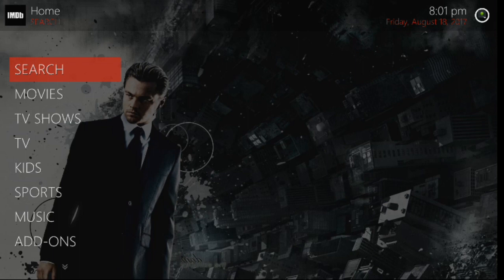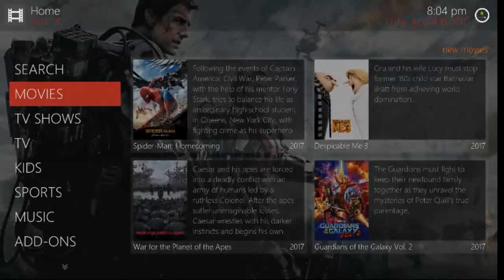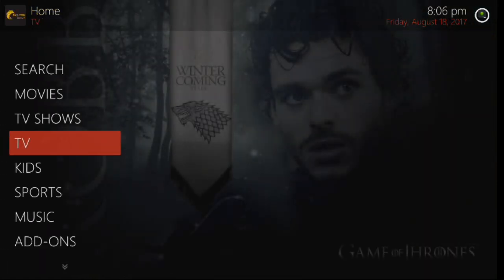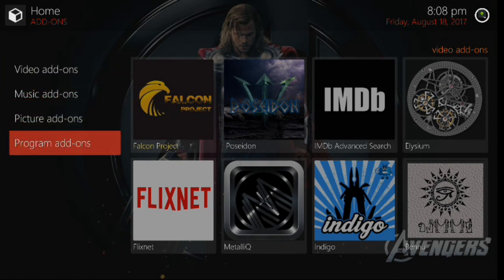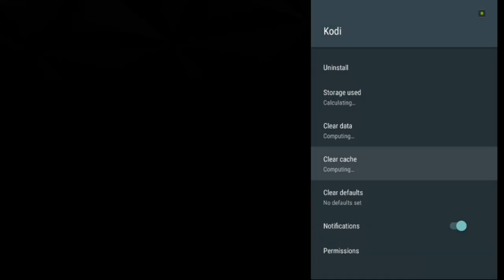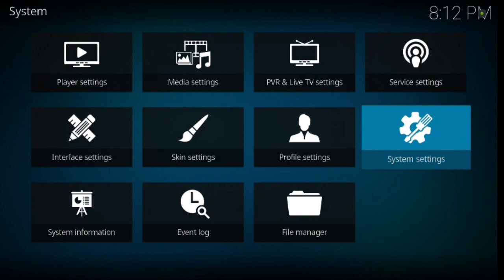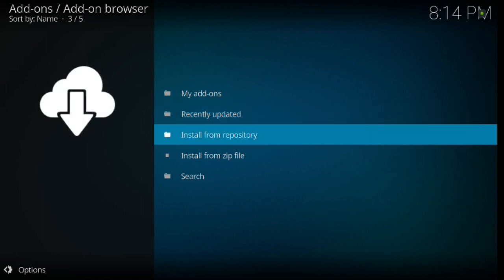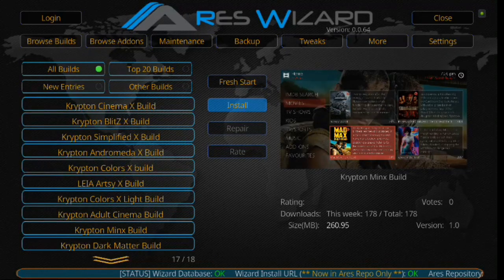MOST COMPLETE KODI 17.4 KRYPTON BUILD AUG 2017 [THE MINX BUILD] STEVEN WIZARD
THIS IS THE DOWNLOAD INSTRUCTIONS AND BUILD REVIEW ON THE MINX BUILD FROM THE STEVEN WIZARD.  THIS IS ANOTHER AWESOME BUILD THAT WORKS WELL WITH ALL DEVICES.  AND MOST IMPORTANTLY ITS A 17.4 VERSION.  CHECK IT OUT...